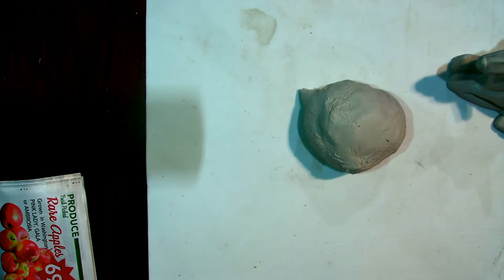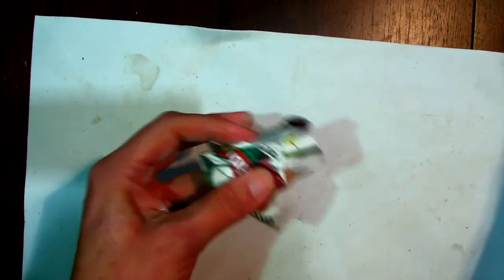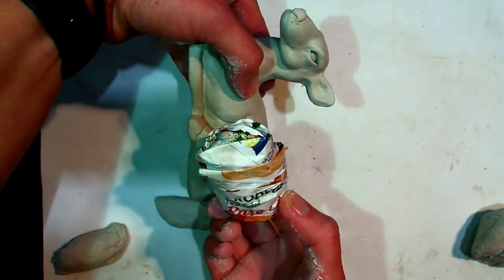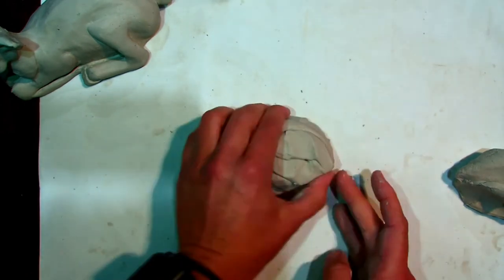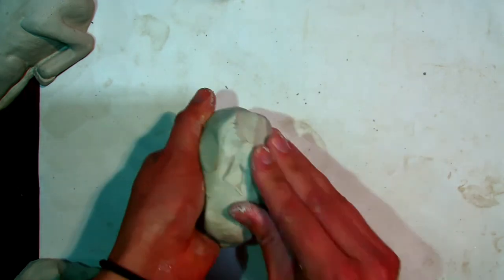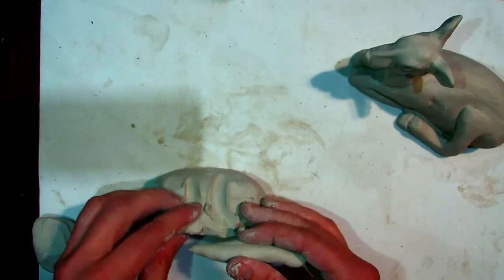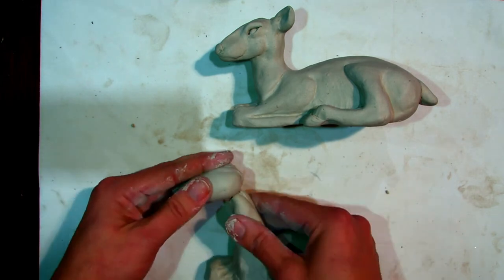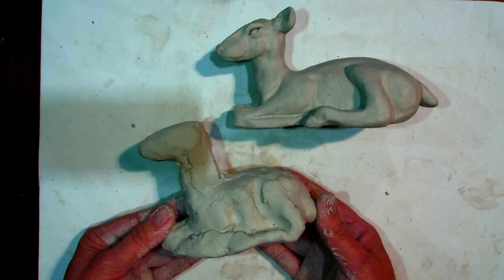Making an armature and gesture sculpture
Day one of sculpture is making the armature and the rough gesture of the animal